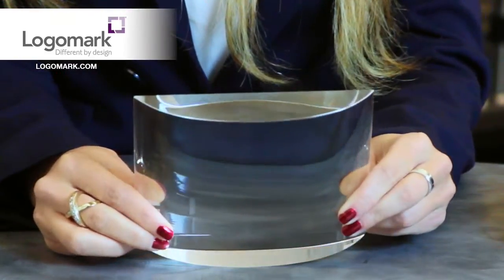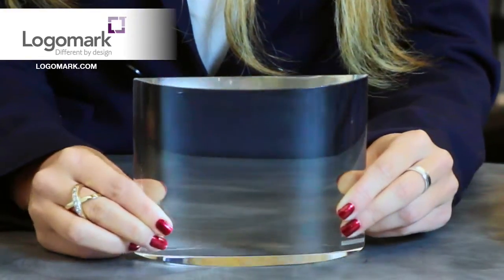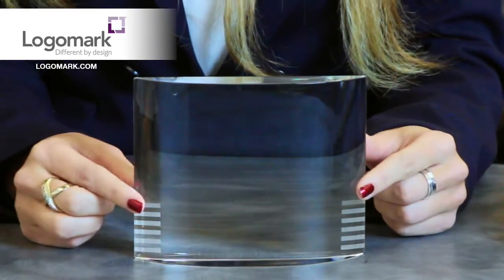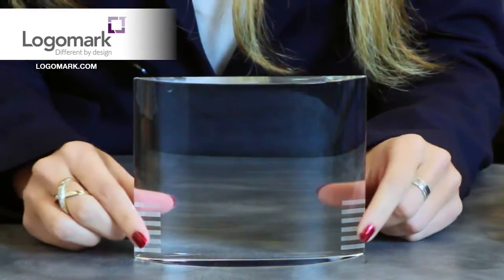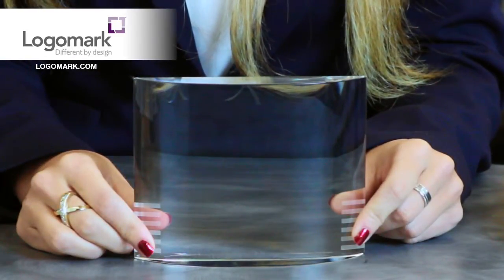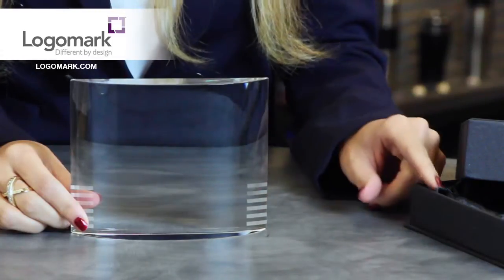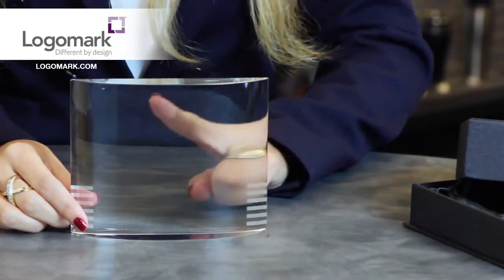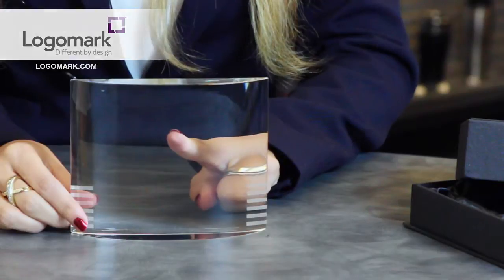CA3005 Award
Half oval award made from optical crystal has etched accent bars.